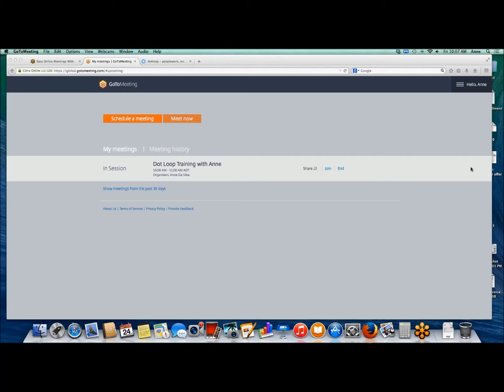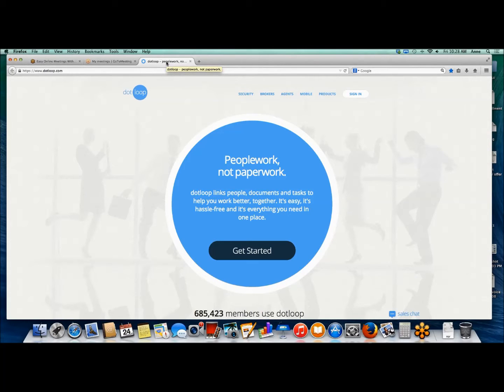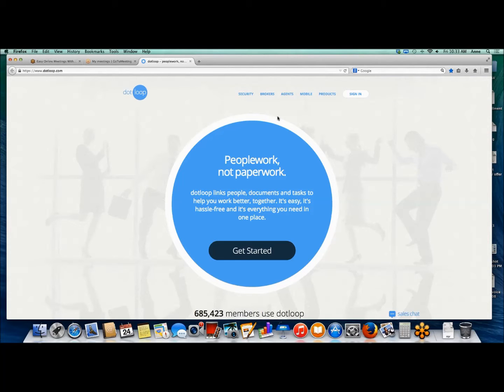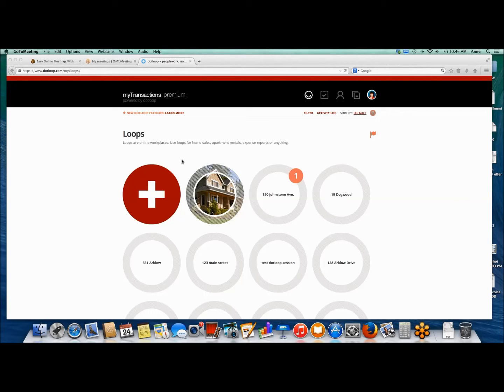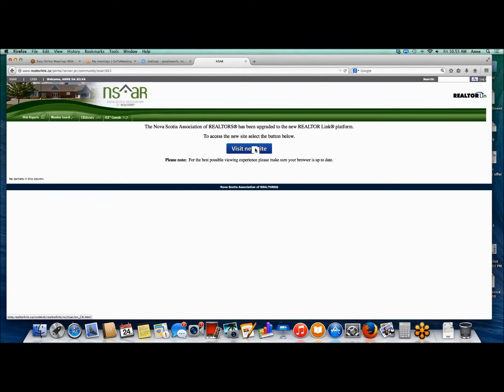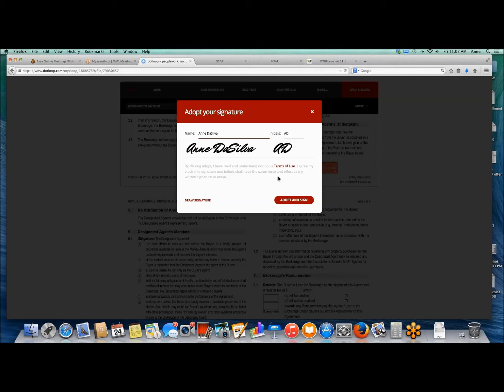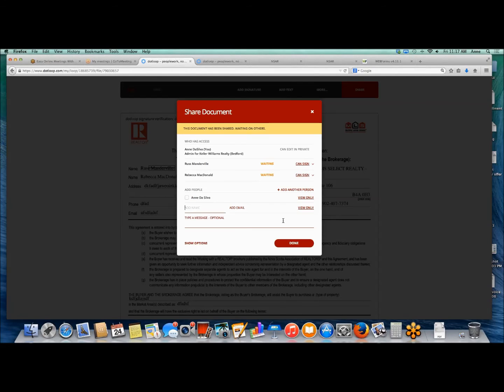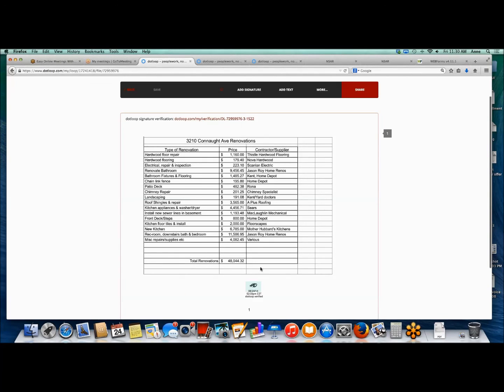Dot Loop Part I